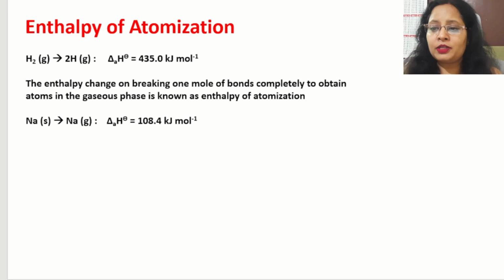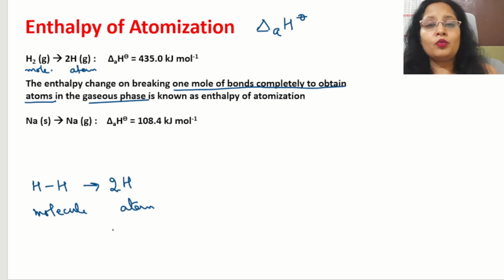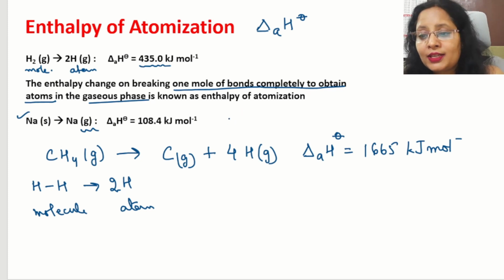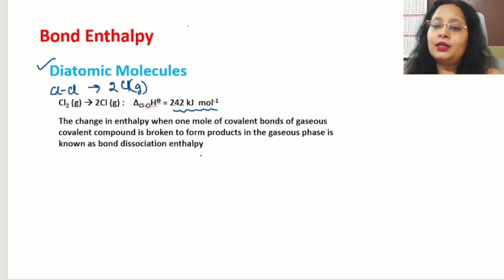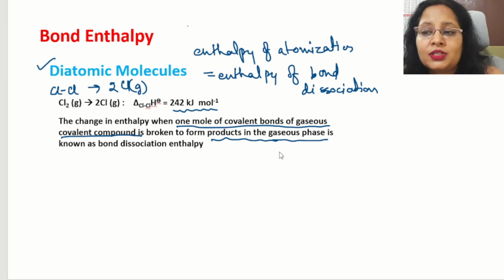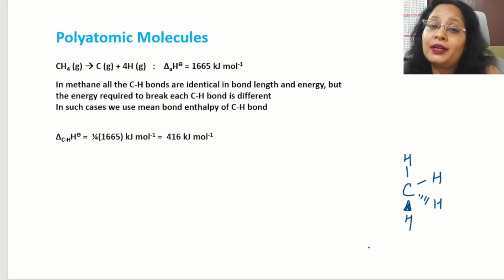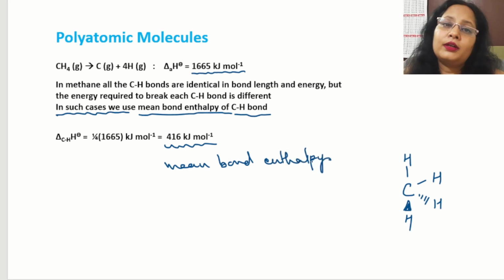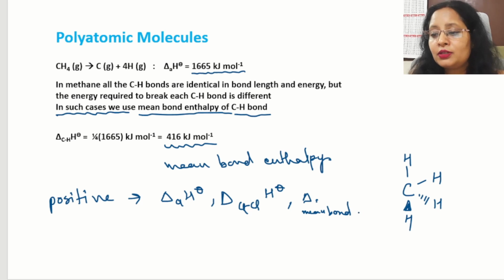Thermodynamics Part 15 Explained in English.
Hi Learners,